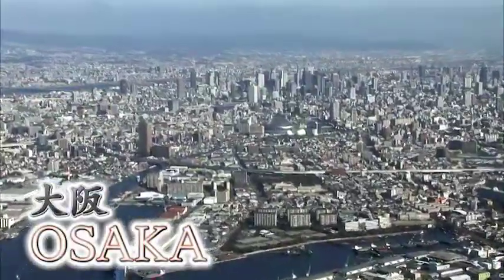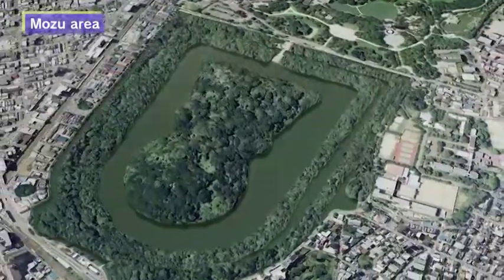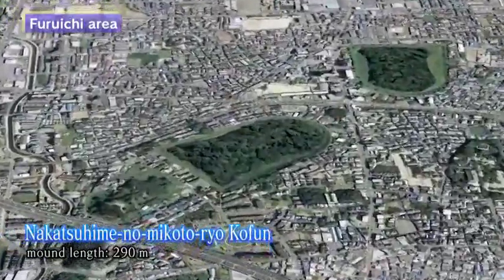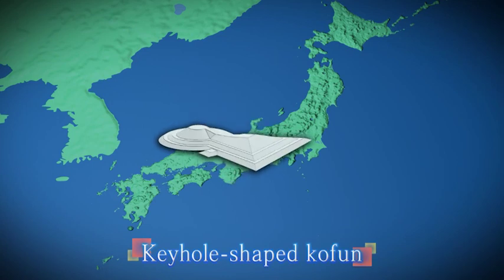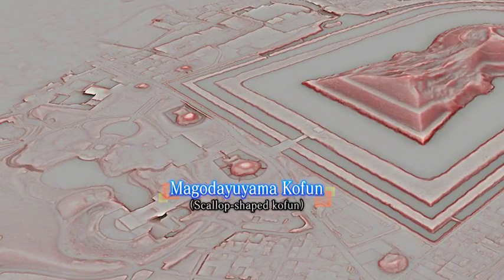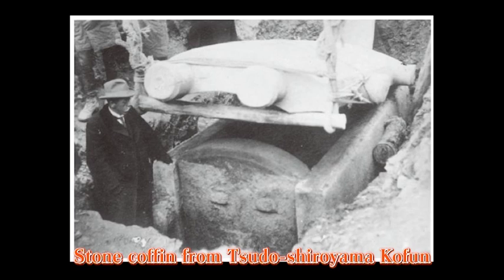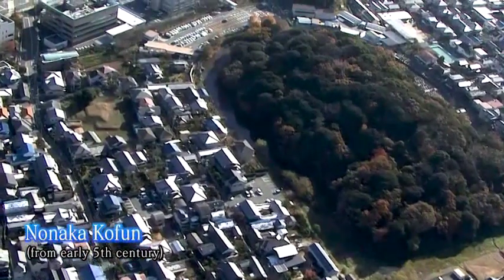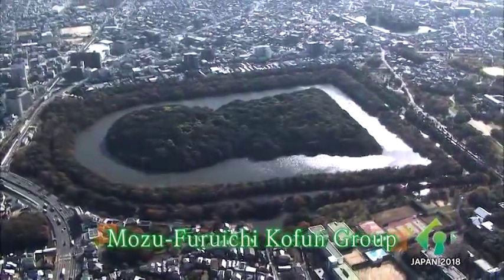PR Movie of the Mozu-Furuichi Kofun Group (Long version)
This PR movie presents the Mozu Furuichi Kofun Group, which is aiming for the first World Heritage status in Osaka. This movie was produced by the Conference Headquarters for the Promotion of Mozu-Furuichi Kofungun for World Cultural Heritage Inscription (Osaka Prefecture and Sakai, Habikino and Fujiidera Cities).